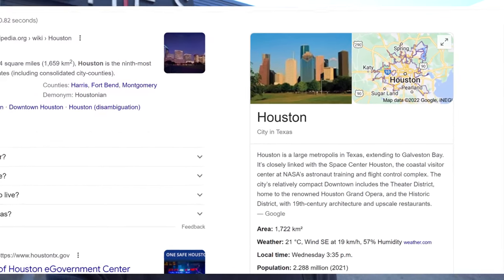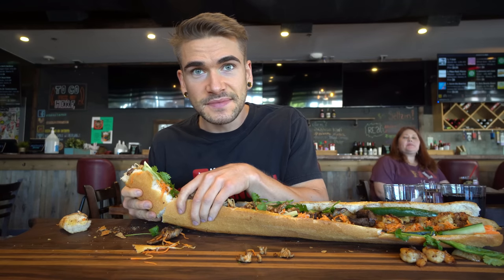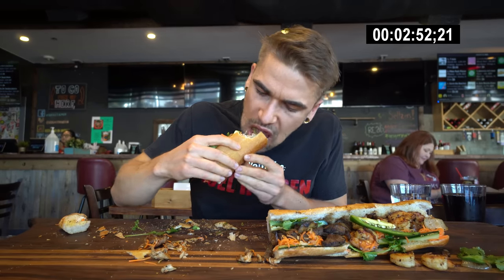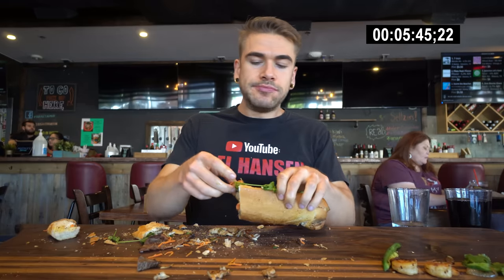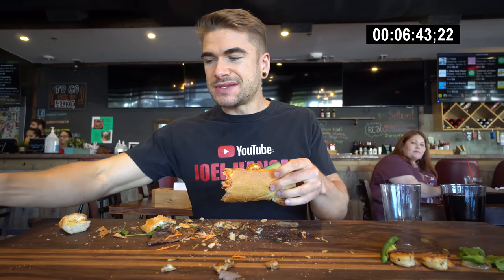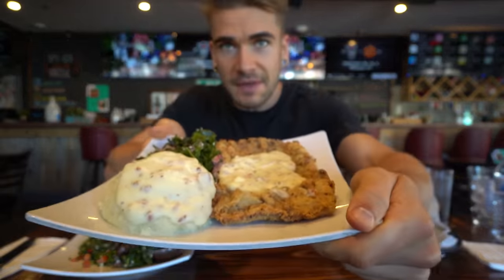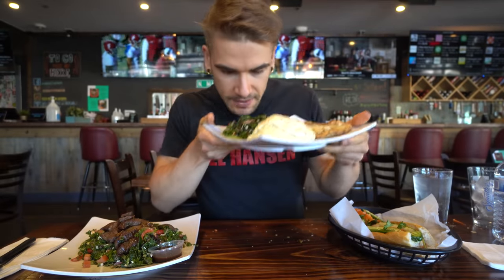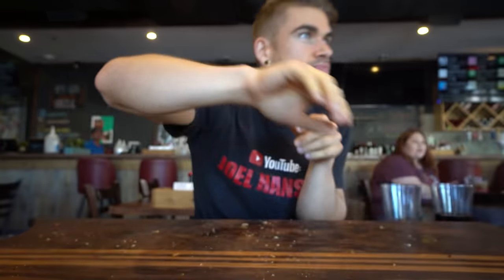"TRULY RIDICULOUS" SANDWICH CHALLENGE (Made to Fail) | The "Beast" Banh Mi Challenge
MADE TO BE IMPOSSIBLE - Today we take on a very large sandwich challenge, featuring spicy shrimp (spicy prawn), steak, barbeque pork, Spicy jalapeños, fried chicken, spicy chili sauce, and many other delicious items! With only 11 minutes to get this meal free and complete this challenge, $40 if failed. This is one of Houston Texas’s most difficult man vs food challenges. This Banh mi sandwich was approximately 3 feet long, and was and unbeaten food challenge. This undefeated sandwich challenge at Hughie’s Featured all their famous meats, in the ultimate Vietnamese sandwich challenge! I love Vietnamese food and this giant challenge did not disappoint all served on a HUGE crispy bread.

SEND ME STUFF :
Joel Hansen
RPO DUNDURN
HAMILTON ON L8P 0B5
CANADA

ONLY 12 MINUTES TO GET THIS MEAL FREE!
oklahoma/texas